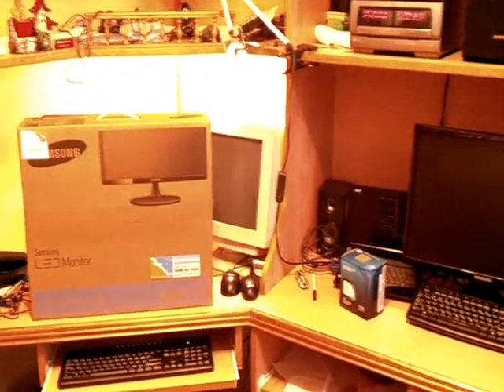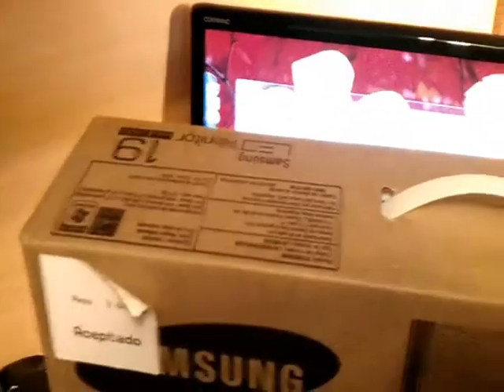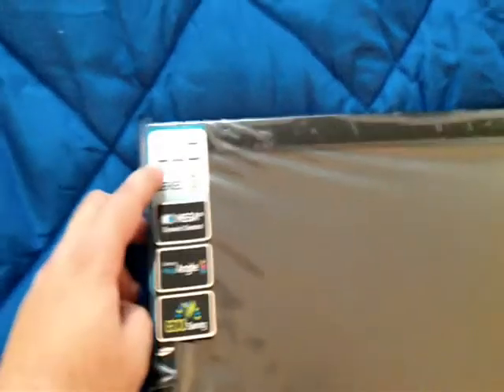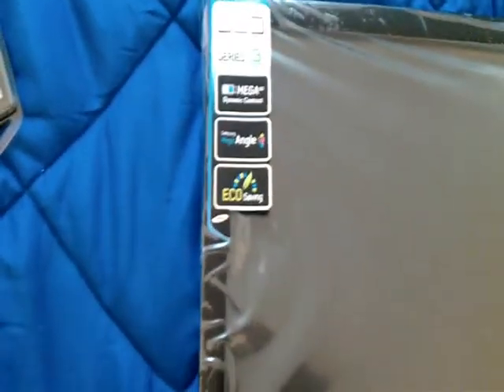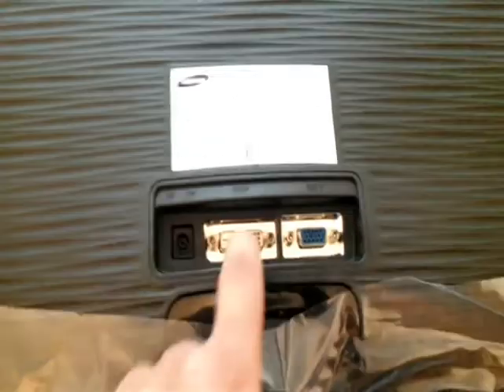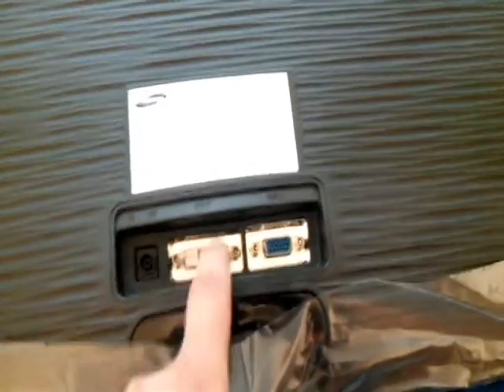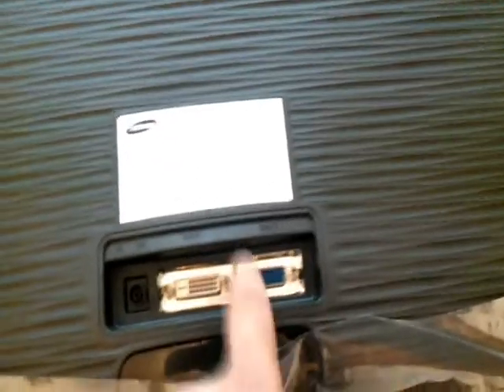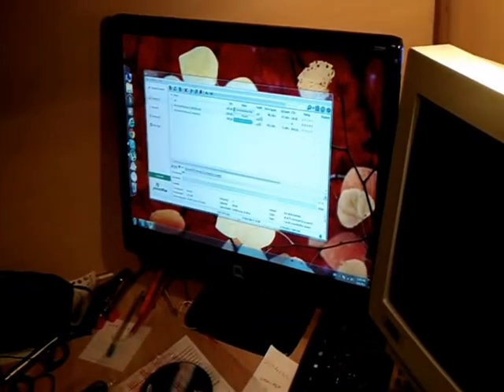Samsung 19" led monitor DVI unboxing